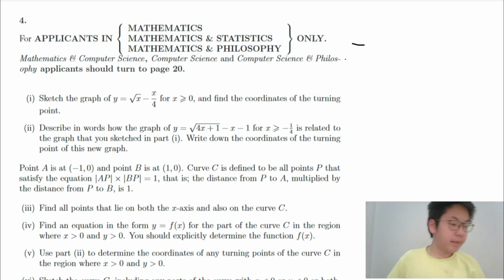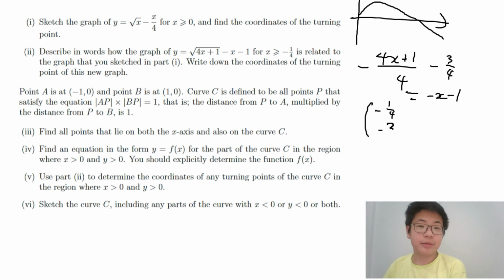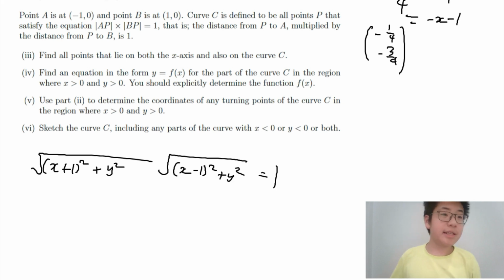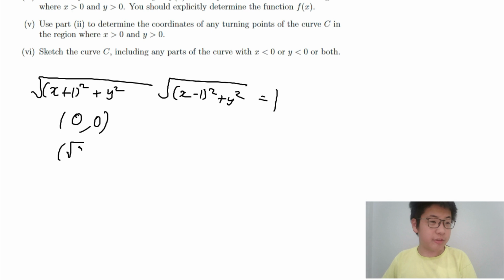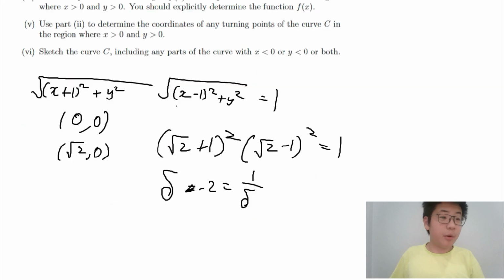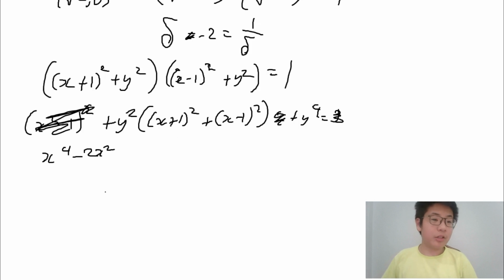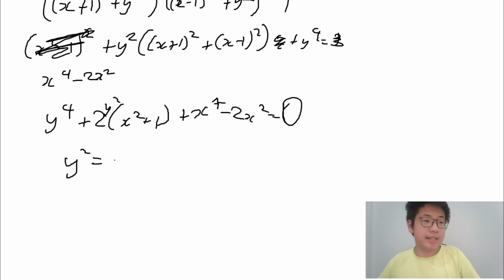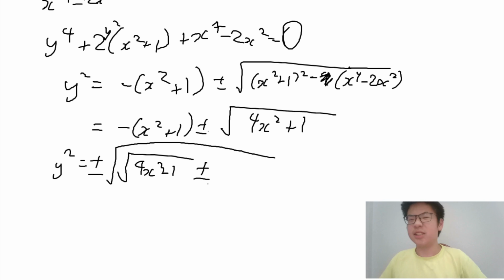Worked Solution for Oxford University MAT 2022 (Lemniscate Question, 4)